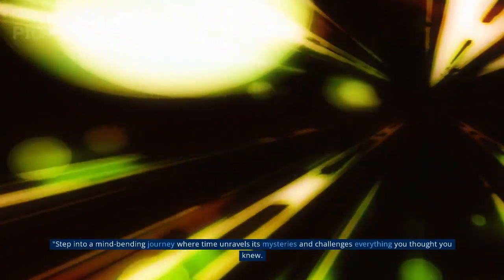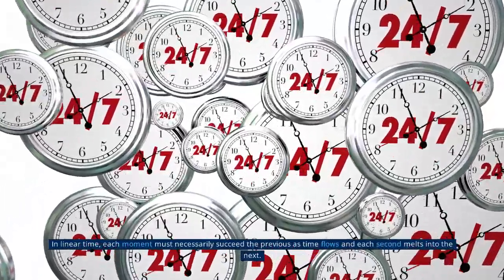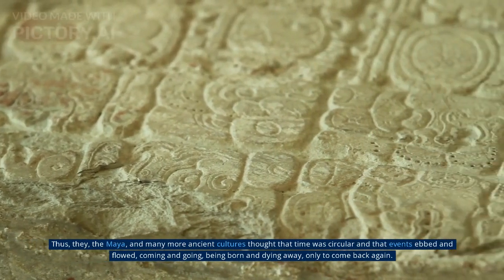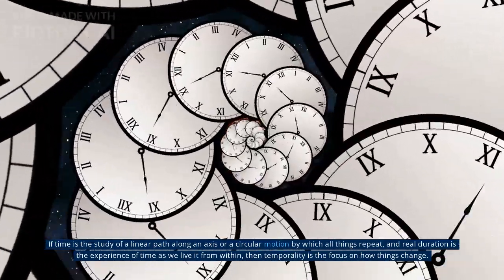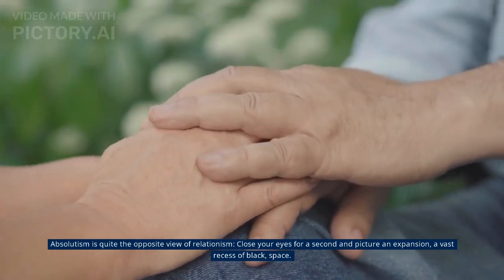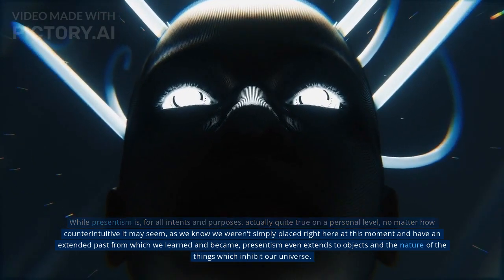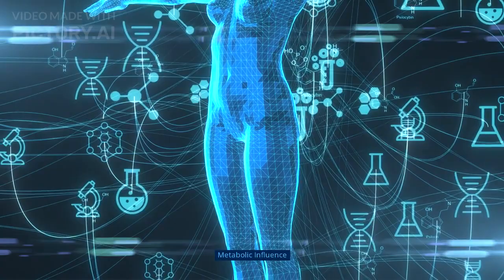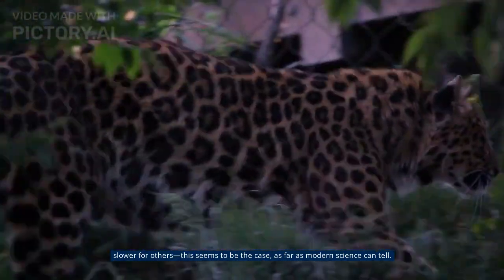10 Interesting Facts That Will Revise Your Perception Of Time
0 Interesting Facts That Will Revise Your Perception Of Time

Would it be wrong to say that we see certain things as if they have existed forever? We aren’t saying that we have taken technology for granted or societal reforms for that matter. The focus here is on time and how we have a very stationary perception of it. Does this sound like some high level philosophy lecture to you? Uhmm, sorry! Just tell us if you have associated famous people with a certain time period. We have all done it, no big deal so just confess! Anyway, the shocking part is that our attitude about time has fooled us and so we decided to reveal some interesting facts that will challenge our knowledge about time!